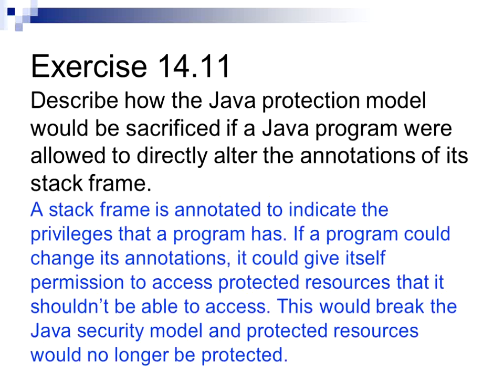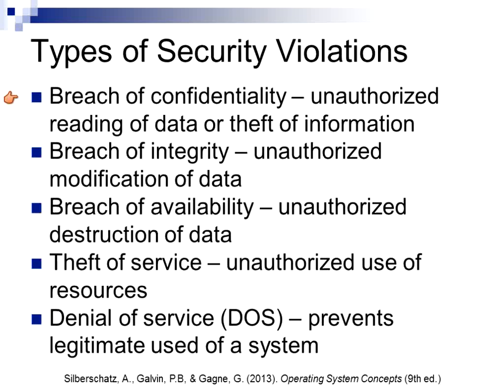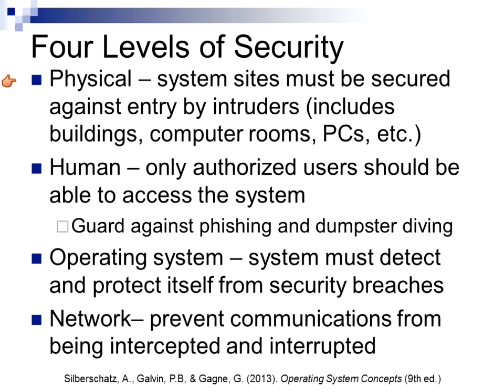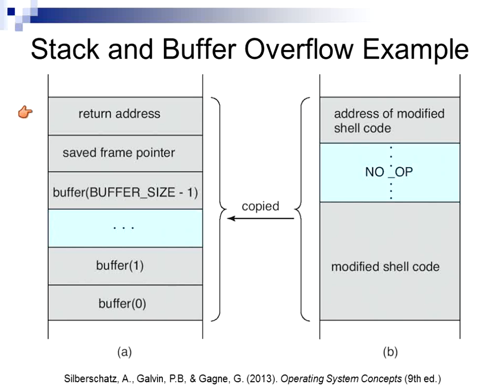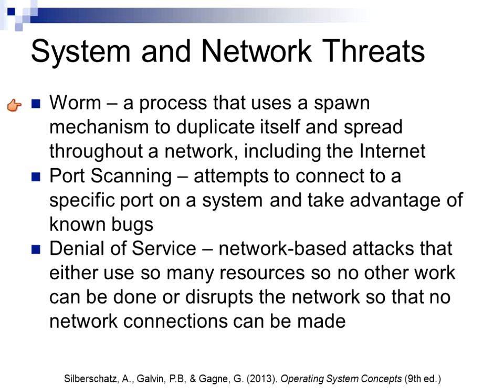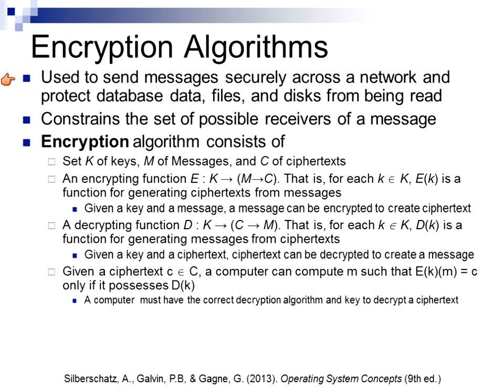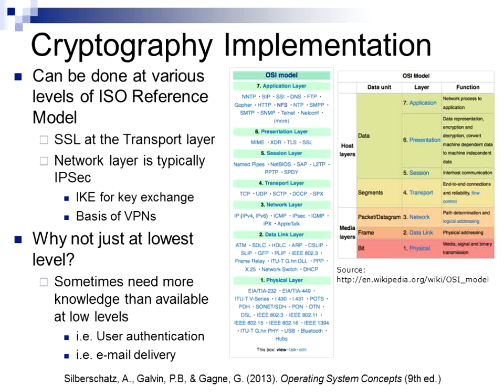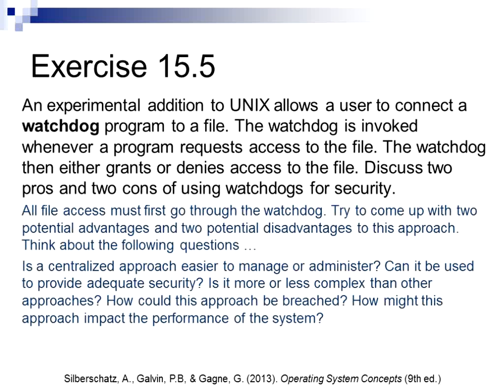IT 241 : Female Virtual Class 12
Recording : Saudi Electronic University Bb
Instructor : Jennifer Bigus
Date : Wednesday, April 23, 2014